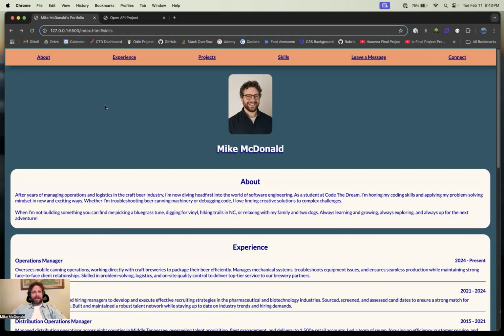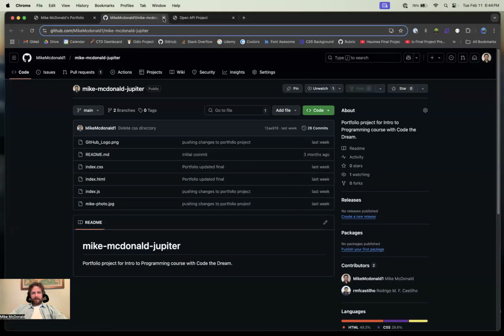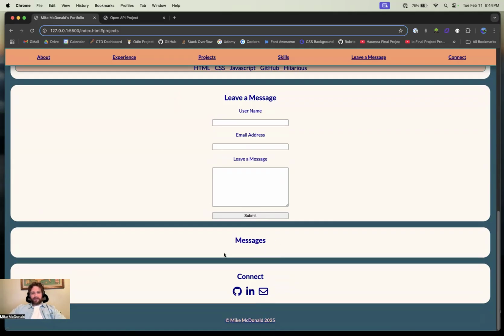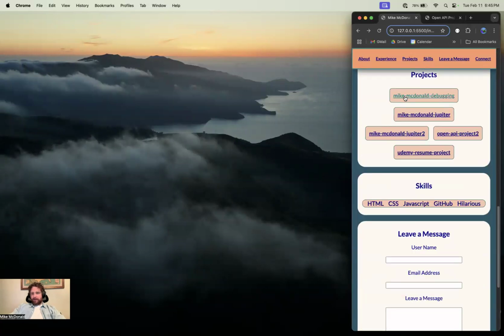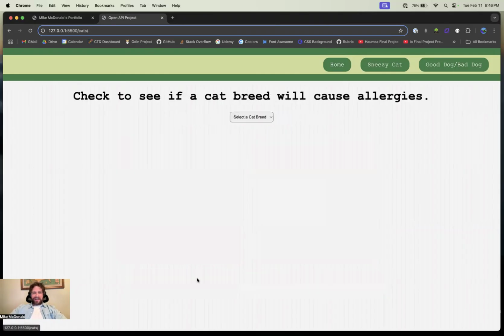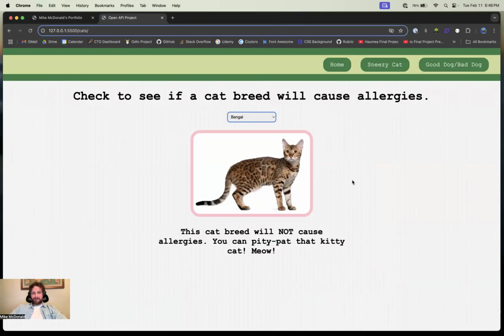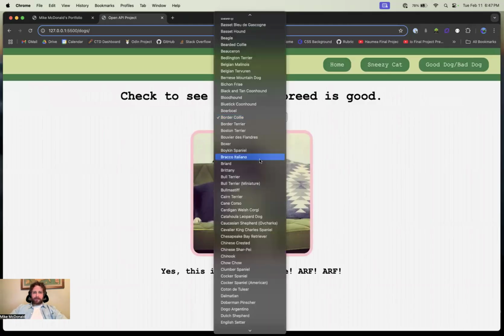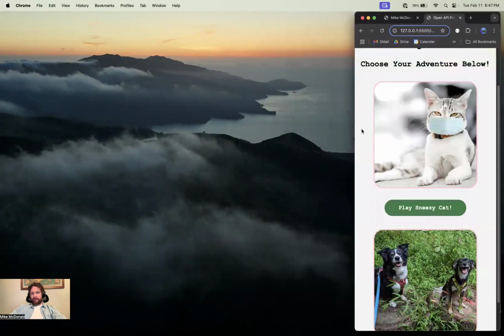Mike McDonald Intro to Programming Final Project Presentation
This is my final project presentation for Code The Dream's Intro to Programming class. It includes a demo of my portfolio and a demo of my open-API project.